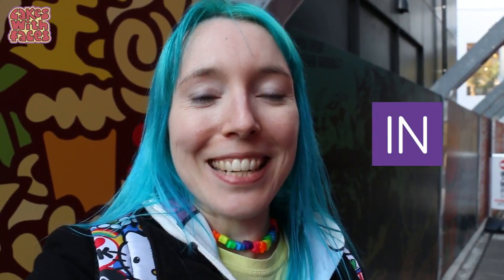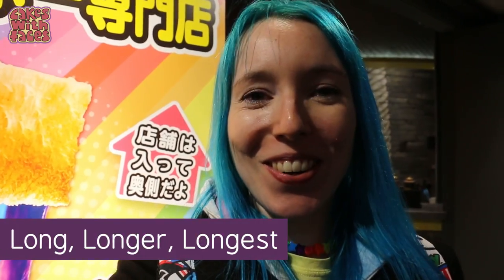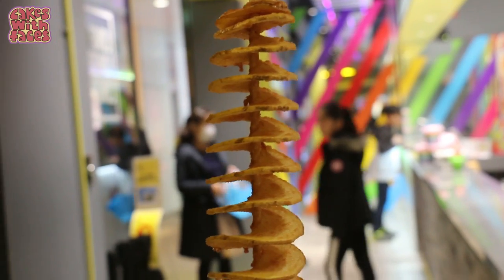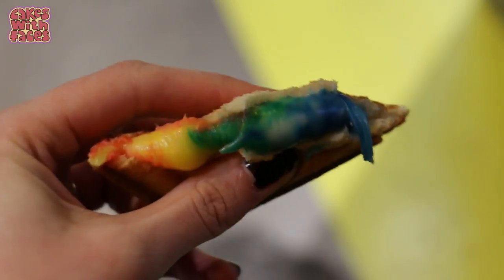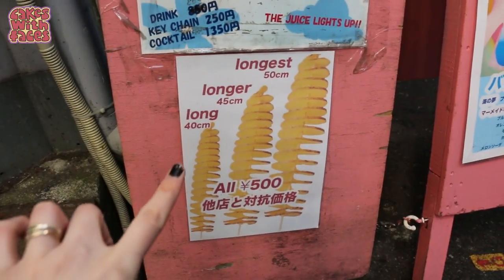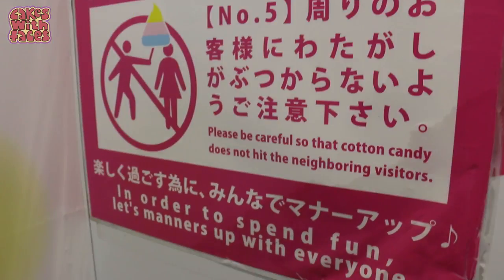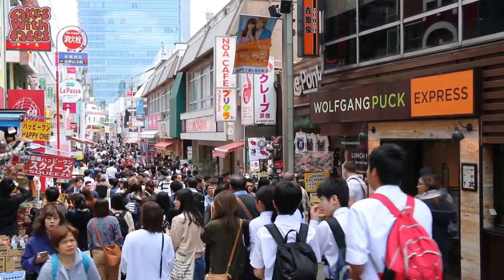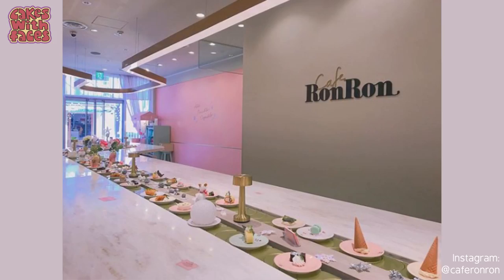🌈 Kawaii Sweets & Snacks in HARAJUKU 🌈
A round-up of cute, rainbow sweets and snacks you can only get in Harajuku, the home of kawaii in Tokyo, Japan. Including animal-shaped ice creams, rainbow cheese toasties, tornado potatoes and more!

Harajuku is the home of alternative, kawaii fashion in Tokyo. All the places I visited are along Takeshita Street, which is the main shopping street, or in side roads off it. They're all quite easy to find - rainbow snacks don't blend into the background! We tried half-metre-long tornado potatoes and rainbow cheese toast at Rainbow Sweets Harajuku, and spotted lots more: rainbow candy floss at Totti Candy Factory, lightbulb soda, poop ice cream, cute animal gelato, rainbow roll ice cream and Harajuku's traditional treats: delicious crepes! At the end of the video there's my theory about why there are so many cute snacks now, and what it tells us about how things are changing.

(worldwide shipping)